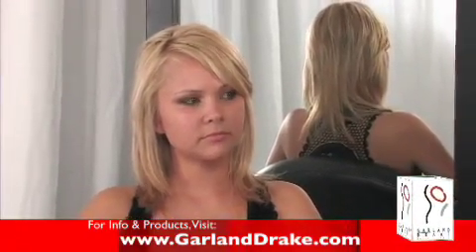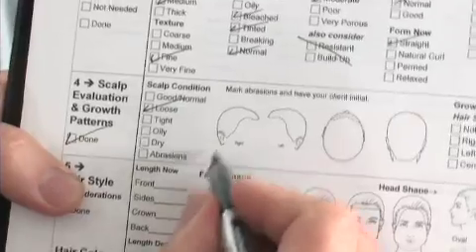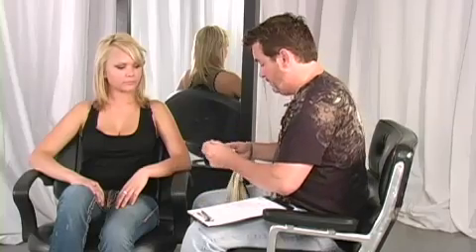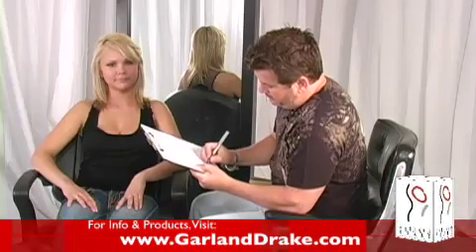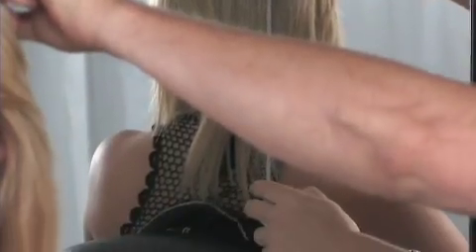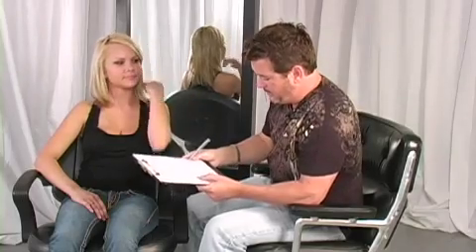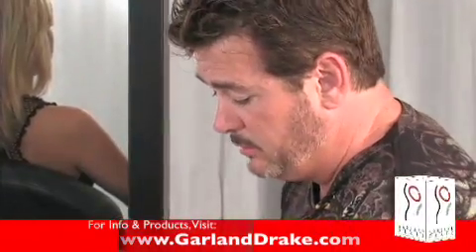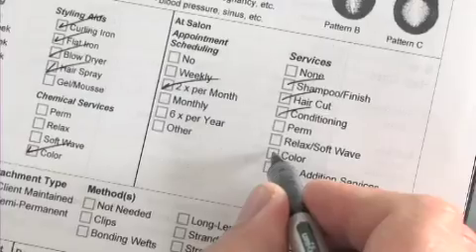GarlandDrake.tv Episode 2-Conducting a Consultation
Whether you're a stylist or an individual interested in hair additions, this show is a must watch!  Raymond Drake goes through the consultation process and uncovers some of the science behind hair extensions.